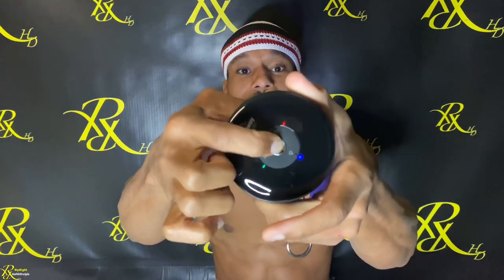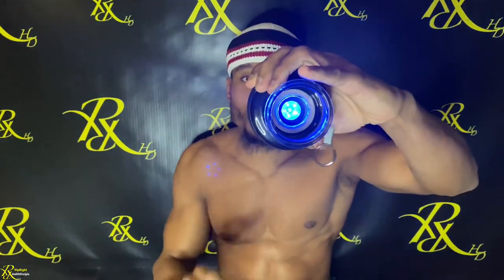My Wife Tries Cupping Therapy Massager On Me | AchedAway | RipRight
Cupping Therapy Massager With  dynamic cupping and red light therapy

My Name Is Islaam And My Calisthenics WorkOut Team Is Named RipRight. I’m The CEO Of RipRight And I Believe In Practicing Many Different Movements And Styles Of Calisthenics Training. It Is MY Belief That If You Take From Each Art And Master The Basics Of Them You Will Be Elite And Able To Hang Around Any WorkOut Crowd.

WORKOUT PROGRAMS AND ONLINE COACHING AVAILABLE